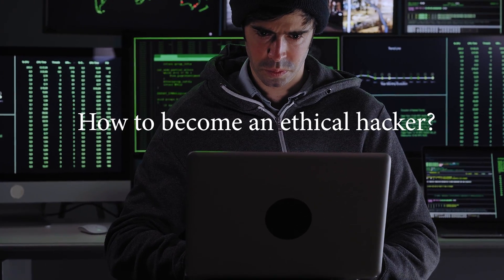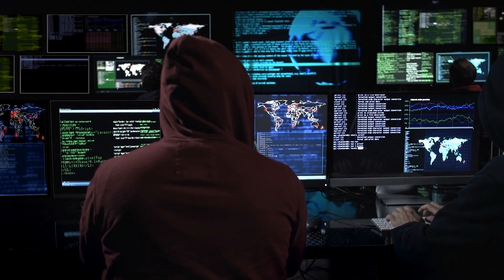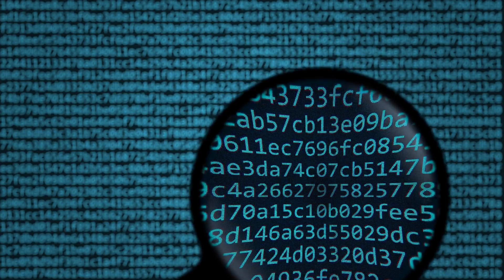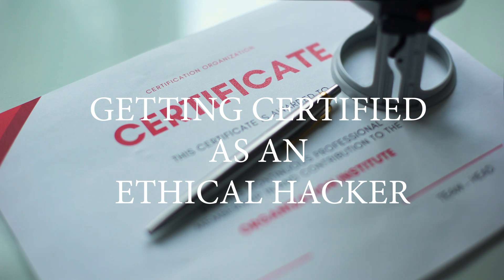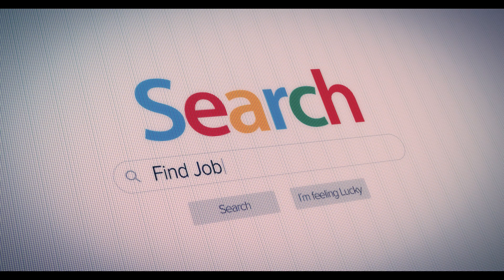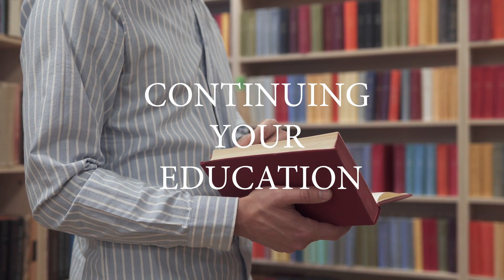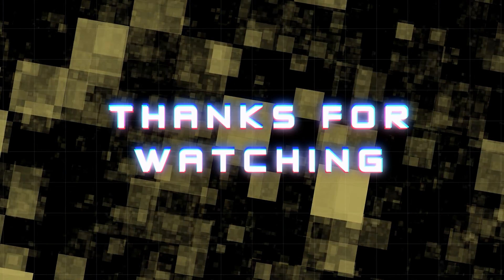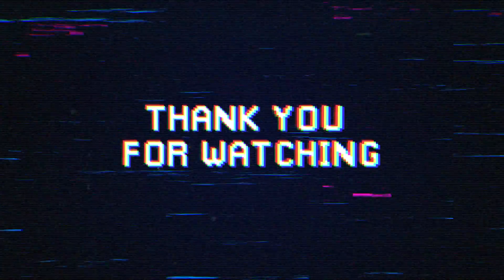Becoming an Ethical Hacker: A Step-by-Step Guide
Tutorial on how to become an ethical hacker. In this video, I will guide you through the steps and skills needed to become a successful ethical hacker in the cyber security industry. From understanding the basics of ethical hacking, to developing the necessary skills and tools, to finding a job and continuing your education, we will cover it all. I will also share tips and resources for aspiring ethical hackers to help you along the way. Whether you're new to the field or looking to improve your skills, this tutorial is for you. So sit back, relax and enjoy the journey to becoming an ethical hacker.